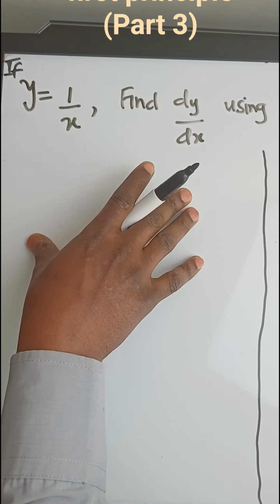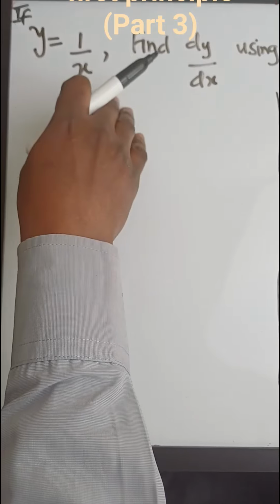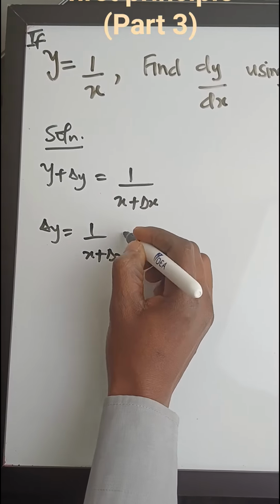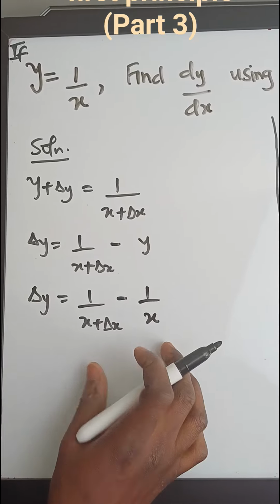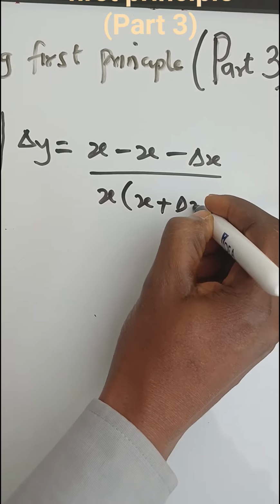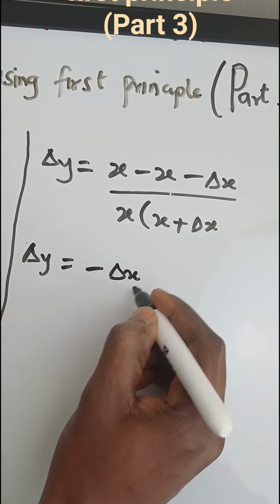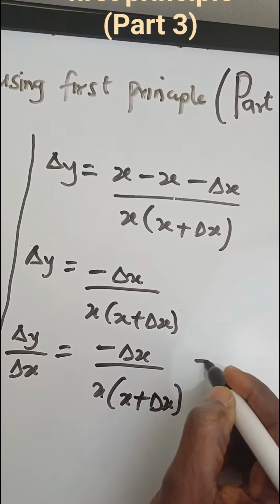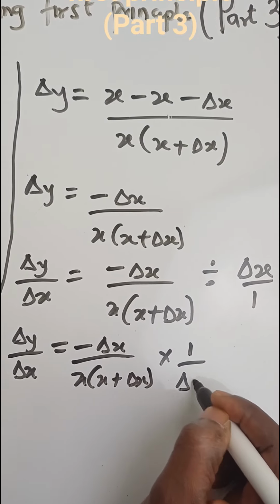how to differentiate a fraction using the first principle (Part 3)